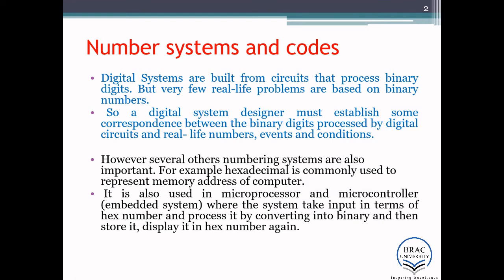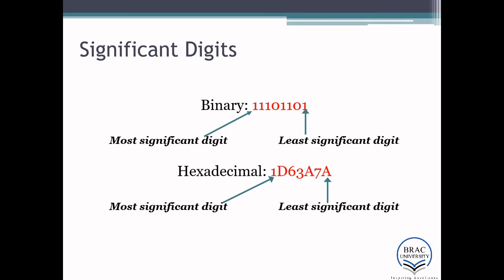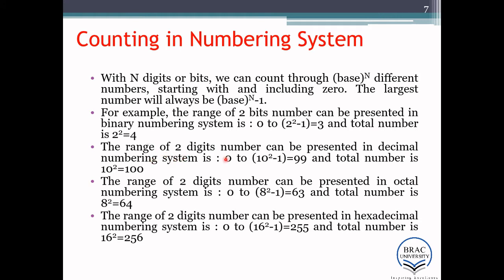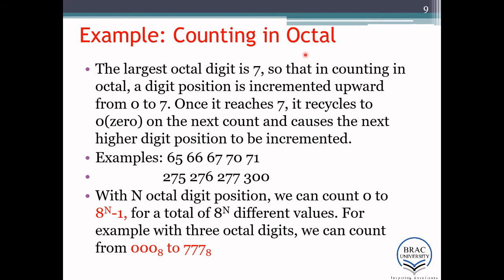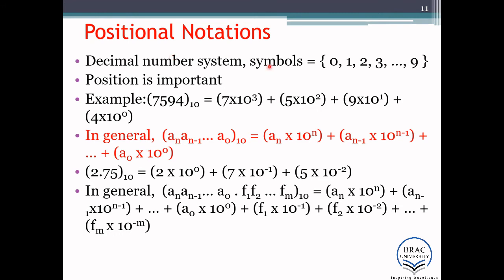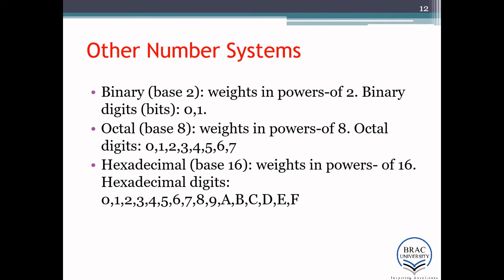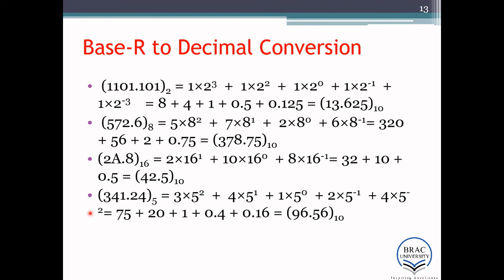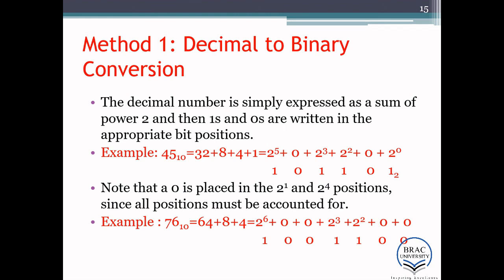8 1 Digital Electronics L8 P1 Number System